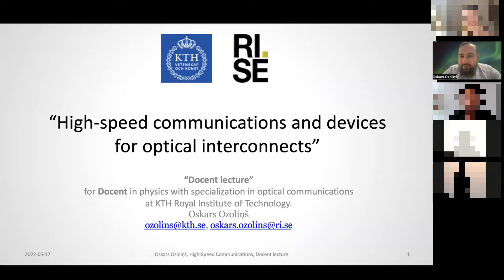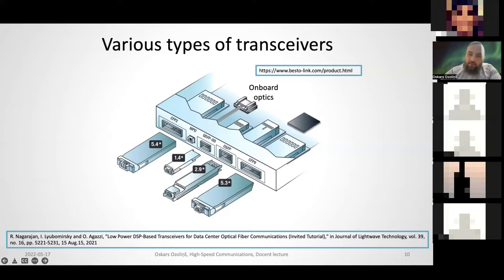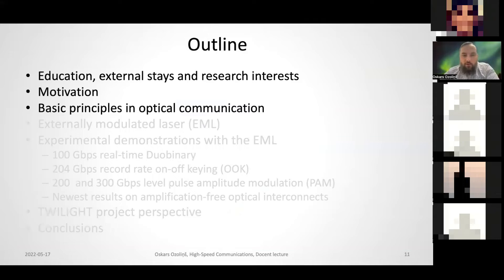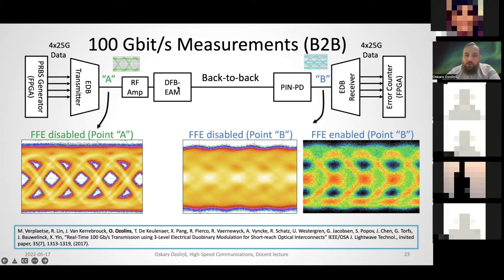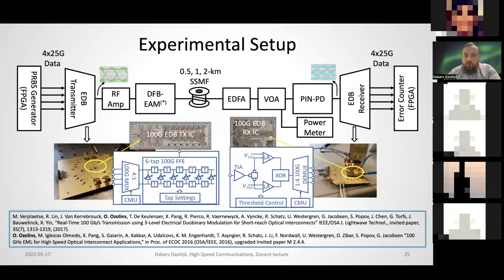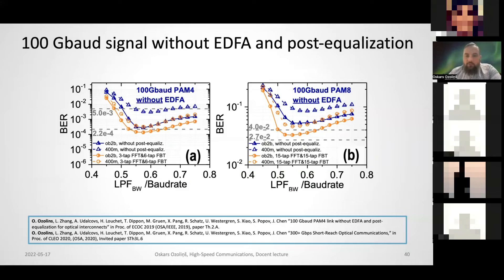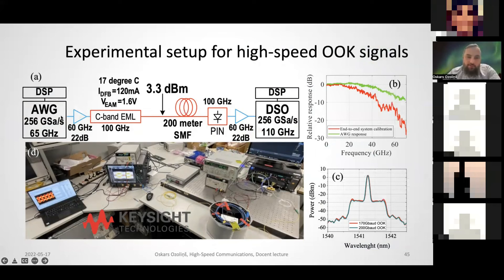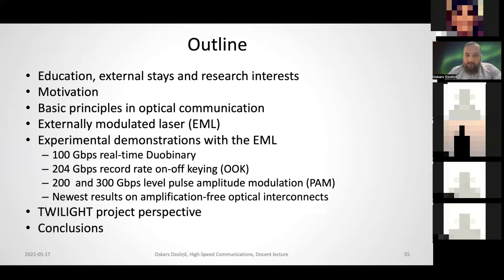Oskars Ozoliņš - High Baudrate Short Reach Optical Communication for Datacenters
Abstract: Fast, reliable, and secure exchange of information is a must for modern society and requires access anywhere. The Internet today transmits hundreds of terabits per second, consumes 9% of all electricity worldwide, and grows by 20–30% per year. Emerging technologies for Datacenters experience enormous traffic growth due to the vast amount of data to be stored, transmitted, and processed. Technical and economic challenges arise to keep up the bandwidth density and scalability in Datacenters. Therefore, the community is looking into a cost-efficient solution for short-reach optical interconnects.

Currently, the industry is deploying a solution for 400 Gigabit Ethernet links. In my lecture, I will highlight the main challenges and opportunities of using high bandwidth devices to build high-speed communications for Datacenters. I will present the results of experimental studies using intensity modulation and direct detection systems for short-reach optical interconnects. High bandwidth devices allow for reducing costs, power consumption, and complexity of parallelism for optical interconnects. Finally, I will discuss the efforts of improving the performance of optical interconnects to build 800 Gigabit Ethernet and 1.6 Terabit Ethernet links for Datacenters. Optical interconnects operating at the highest data rate for each high-speed device are required to confront the growing bandwidth density and scalability in Datacenters.

Bio: Docent Oskars Ozoliņš is a Senior Scientist at the Kista High-speed Transmission Lab (Kista HST-Lab), RISE Research Institutes of Sweden. He is also a Senior Researcher at the Department of Applied Physics, KTH Royal Institute of Technology. Docent O. Ozoliņš is an Academician (foreign member) at the Latvian Academy of Science. He is also the Latvian Council of Science Expert in Committees: Engineering, Computer Science, and Physics. His research interests are in the areas of digital and photonic-assisted signal processing techniques, high-speed short-reach communications and devices, optical and photonic-wireless interconnects, and machine learning for optical network monitoring and Quality of Experience prediction.

In his professional career, Docent O. Ozoliņš has been a guest researcher at III-V Lab (Nokia Bell Labs and Thales, France), Keysight Technologies (Böblingen Germany), DTU Fotonik (Technical University of Denmark, Denmark), IDLab (Ghent University – imec, Belgium), OFO (KTH Royal Institute of Technology, Sweden), and FOTON laboratory (University of Rennes 1, France). In total 265 days for external stays.

Docent O. Ozoliņš is a coholder of several world records reported at conference post-deadline sessions: (1) on optical amplification free highest baud rate for 200 Gbps OOK transmitted with single integrated externally modulated laser at OFC2022, (2) on highest real-time duobinary transmission at ECOC2016, (3) on single-transmitter/single-receiver THz link (0.3-0.5 THz) with a record net data rate of 260 Gbps at IPC2016, (4) a first multigigabit throughput transmission of 9-µm QCL based FSO link in room-temperature with multilevel modulation formats at OFC2022. He is the author of around 222 international journal publications, conference contributions, invited talks/tutorials/keynote/lectures, patents, and book chapters (h index 21, citations 1524).

He has more than 13 years of experience in supervising students. He has supervised 36 bachelor’s students, 23 master’s students, 5 PhD students, and 3 postdocs.

Docent O. Ozoliņš is a Technical Program Committee (TPC) member of the ECOC2022, Basel Switzerland. He is also a TPC member of OFC2023, Sandiego California, USA.